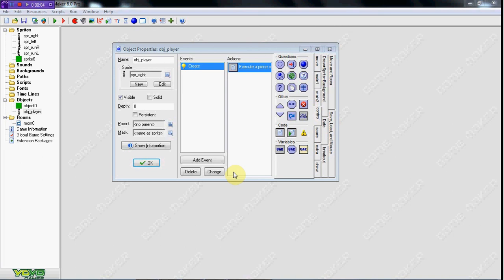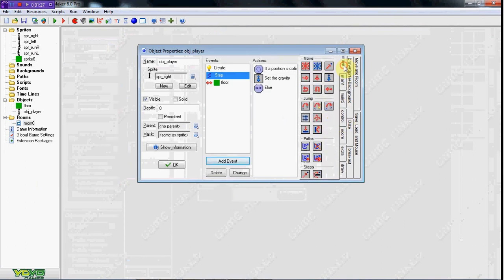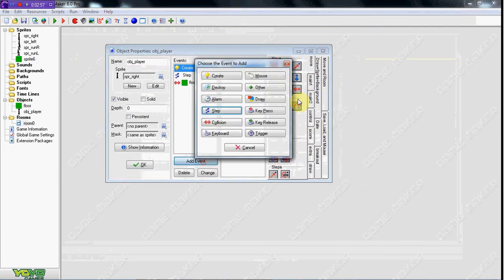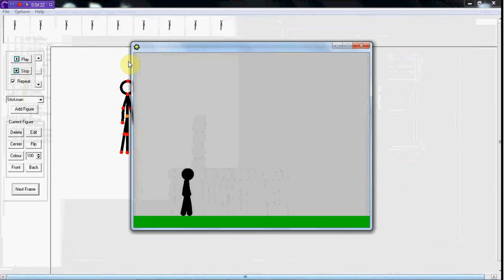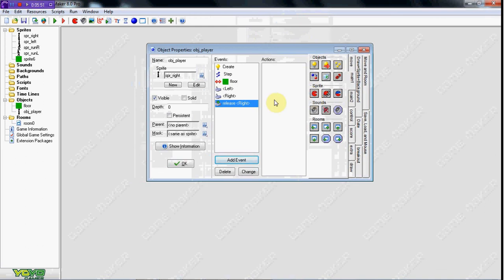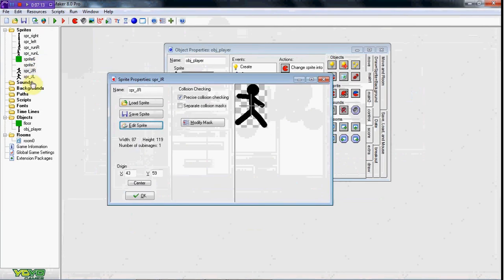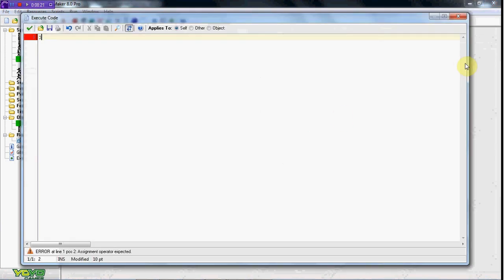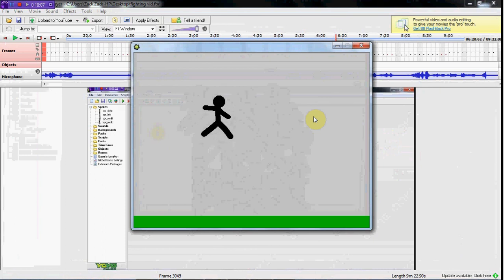Game Maker Fighting Game/Engine Tutorial Part 2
This is the second installment in creating a Game Maker fighting game series.